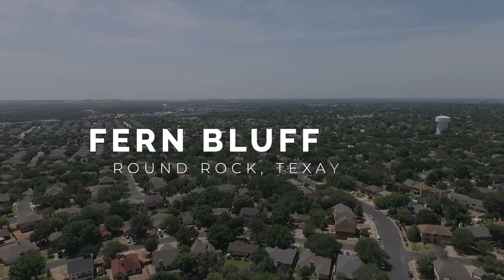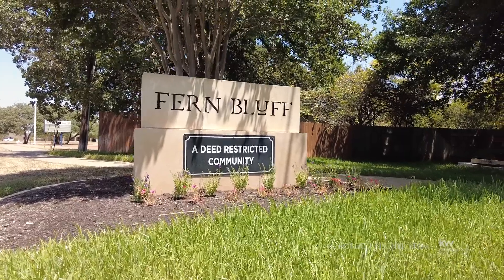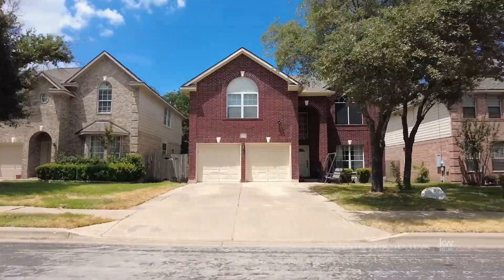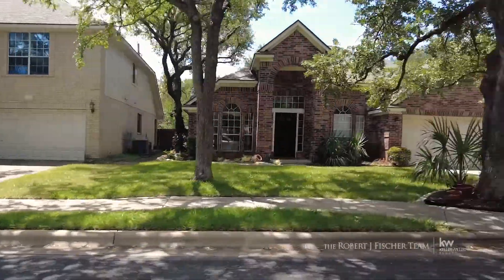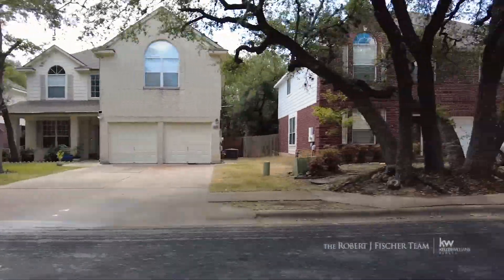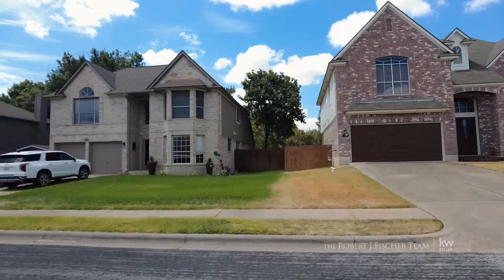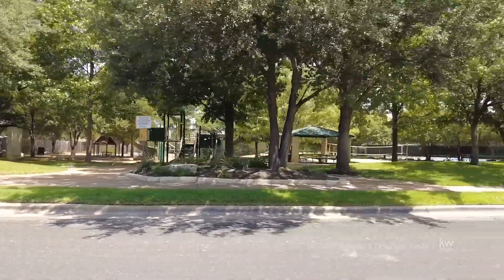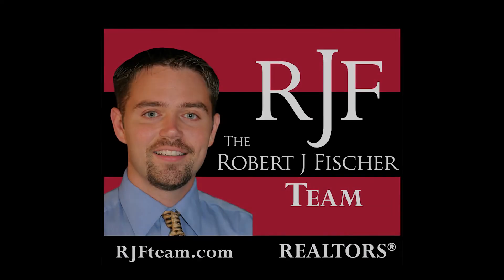Round Rock, TX | Fern Bluff Neighborhood | Round Rock Homes for Sale | Austin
Browse current homes for sale in the Fern Bluff neighborhood in Round Rock, TX by visiting our website - RobertJFischer.com.

Find a home that fits your needs and try our advanced MLS search. You can easily filter properties by location, price, amenities, and more to find exactly what you're looking for.